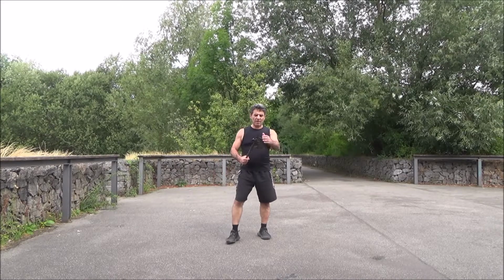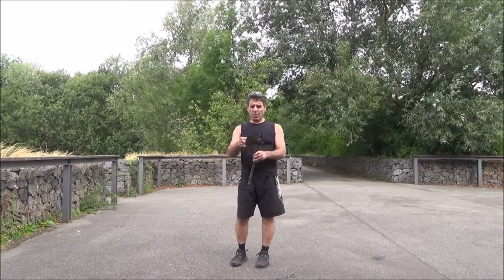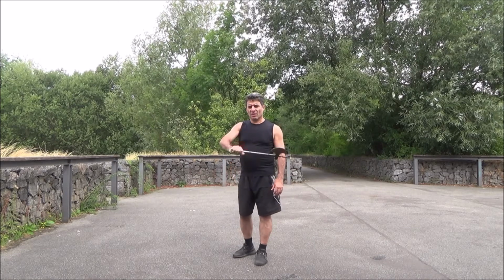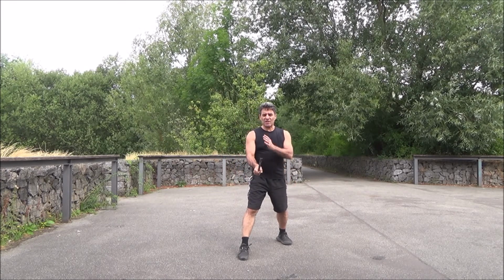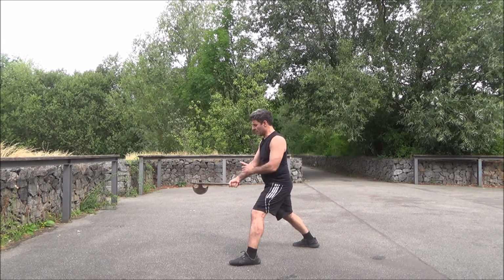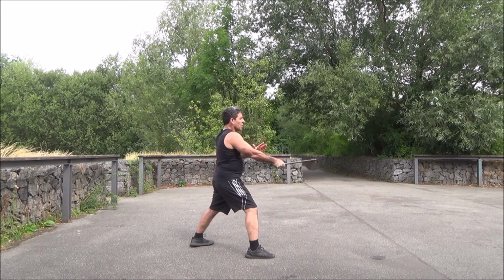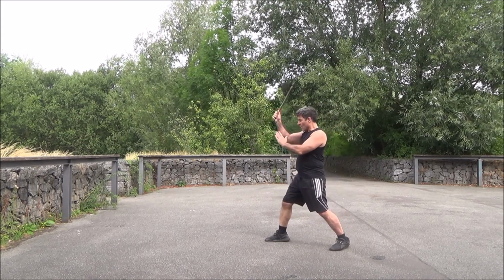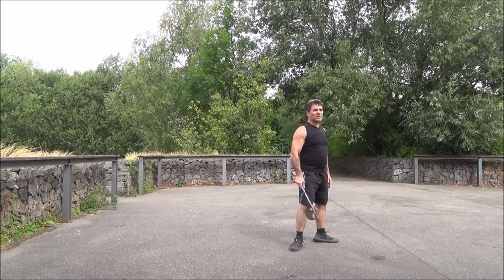Using different parts of a tabar (axe)